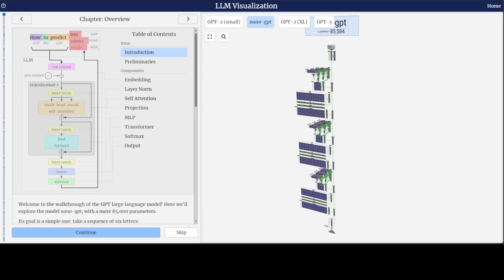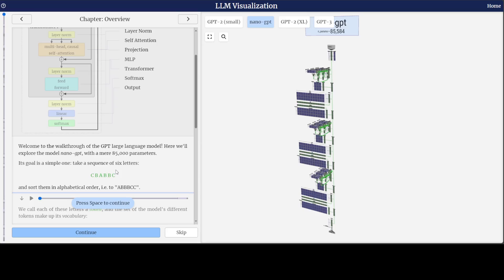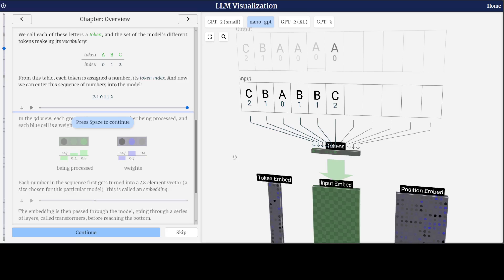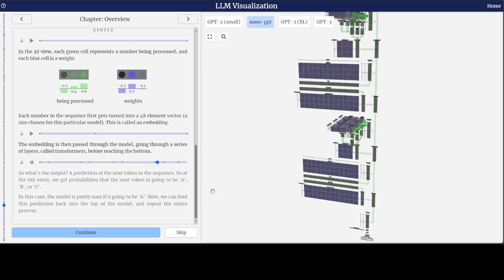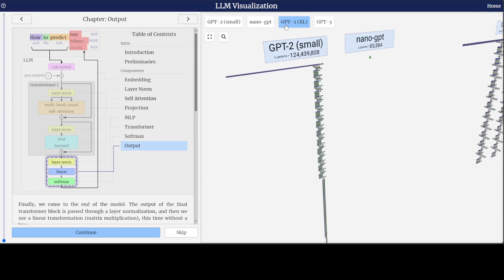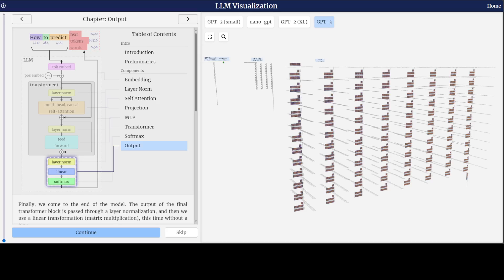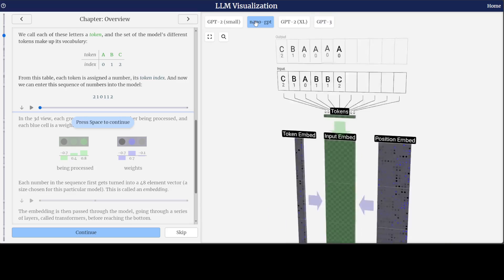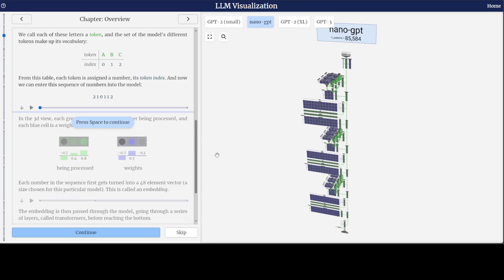LLM Visualization for Understanding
This video introduces this LLM visualization tool to visualize a small LLM, of the sort that's behind ChatGPT. Rendered in 3D, it shows all the steps to run a single token inference.